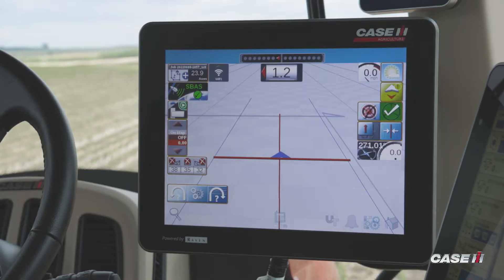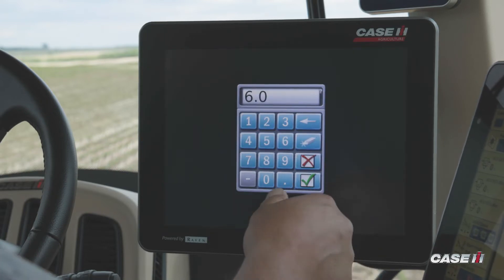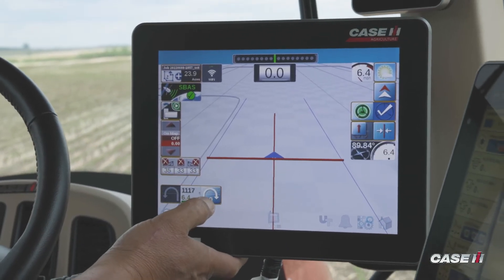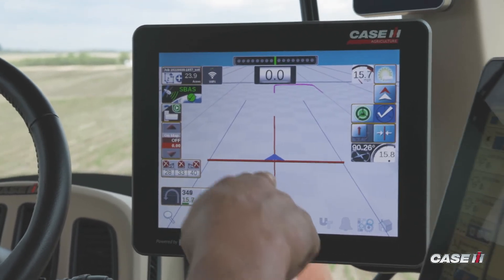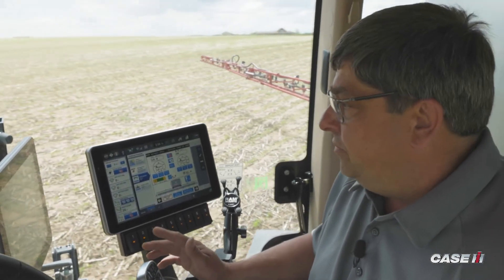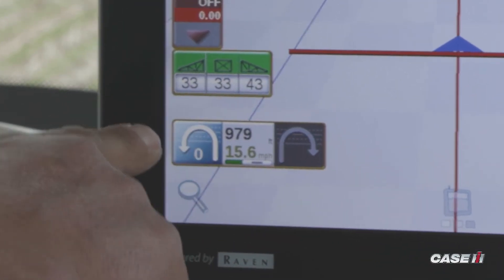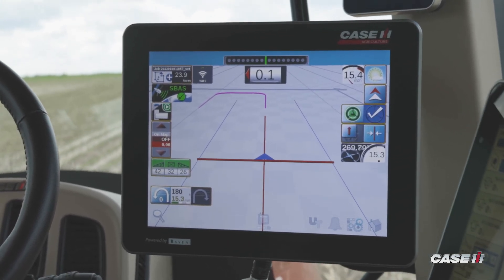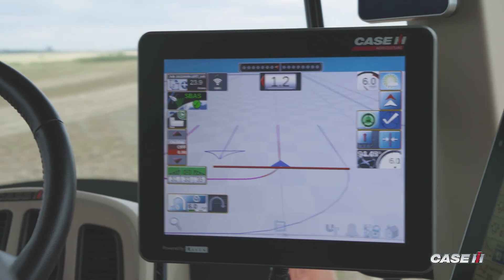How to Use AutoTurn Automatic End-of-Row Turn Feature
This video reviews the setup and operation of AutoTurn feature and making an automated end-of-row turn.